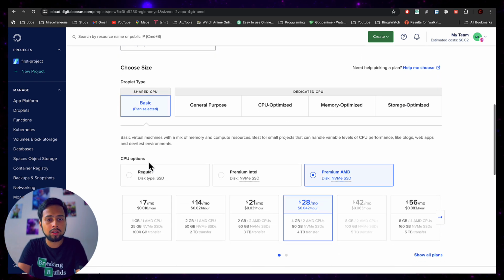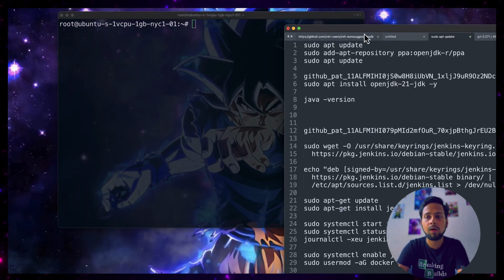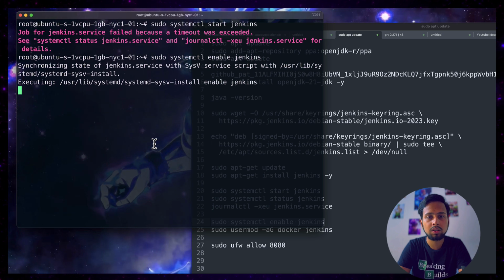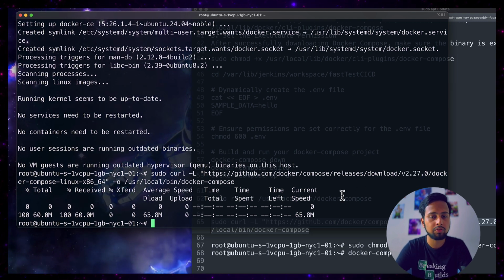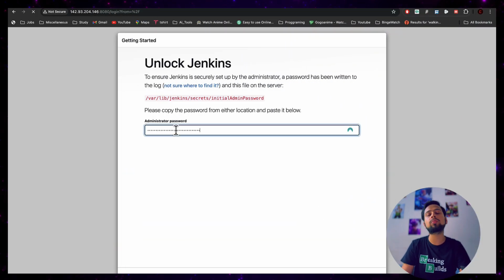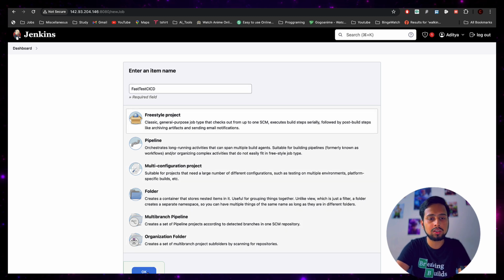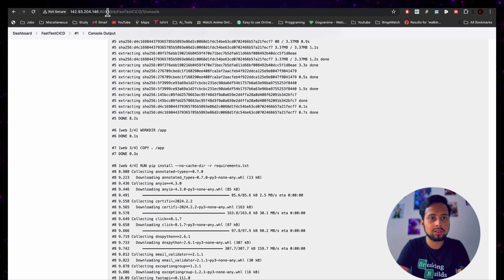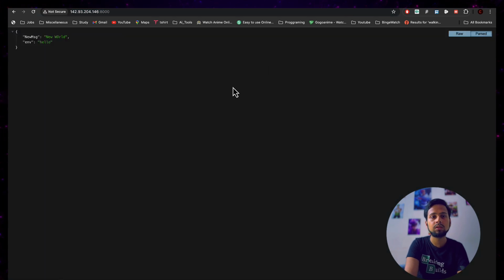Automate Your Deployments: Step-by-Step Jenkins Pipeline Setup on Linux!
Title:Automate Your Deployments: Step-by-Step Jenkins Pipeline Setup on Linux!
Description:
Welcome to a comprehensive tutorial where we dive deep into setting up a robust Jenkins CI/CD pipeline on a Linux server! Whether you're using AWS, Microsoft Azure, or any other cloud service, this guide is tailored to help you automate your software deployments seamlessly. 🚀

What You Will Learn:

Installing Jenkins: Step-by-step installation of Jenkins on a Linux server.
Configuring Jenkins: Setting up your environment for a CI/CD pipeline.
Automating Deployments: How to automate your software deployments using Jenkins and Docker.
Troubleshooting Common Issues: Tips on solving frequent challenges in setting up Jenkins.
Who Should Watch:

Developers looking to automate their deployment process.
DevOps professionals interested in mastering Jenkins.
Anyone wanting to learn about CI/CD pipelines.